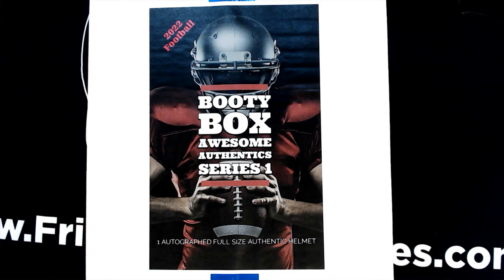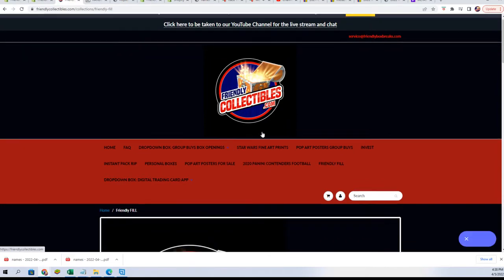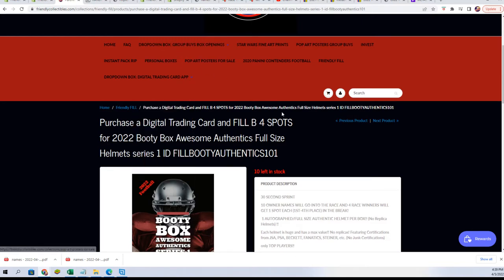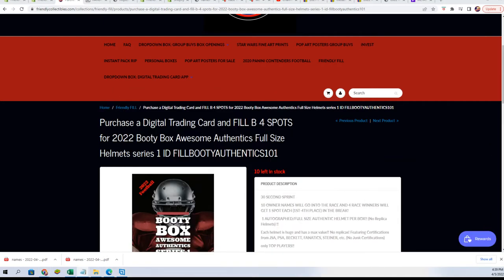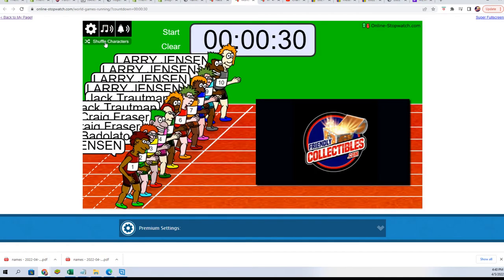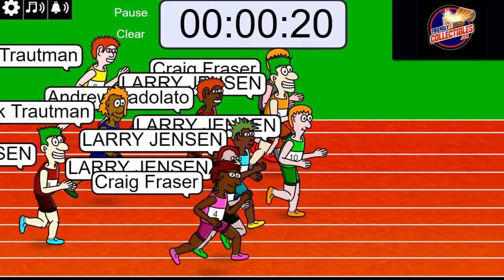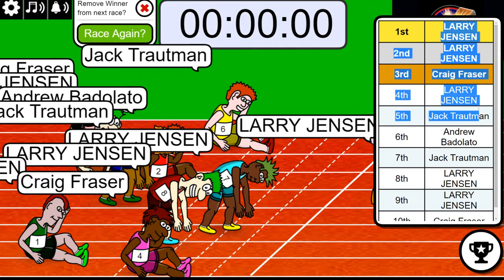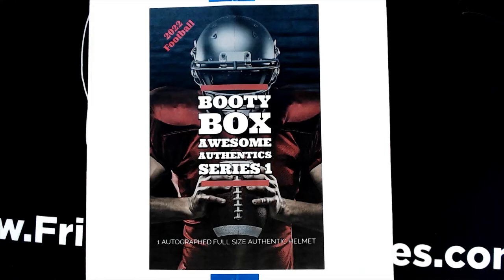2022 Booty Box Awesome Authentics Full Size Helmets FILLER ID FILLBOOTYAUTHENTICS101